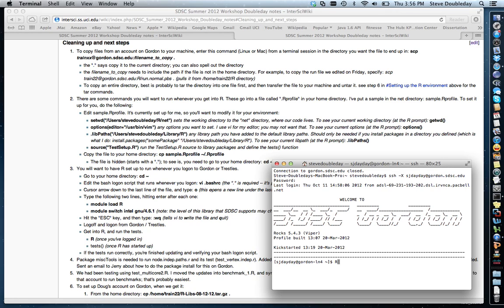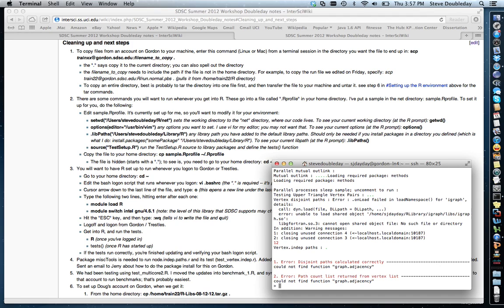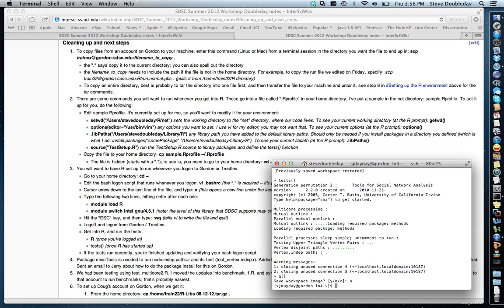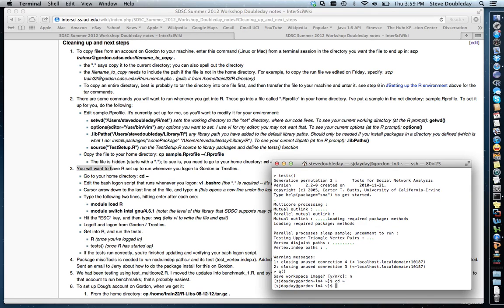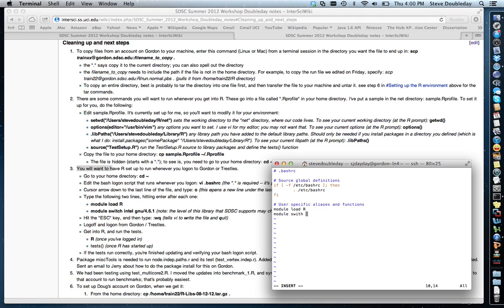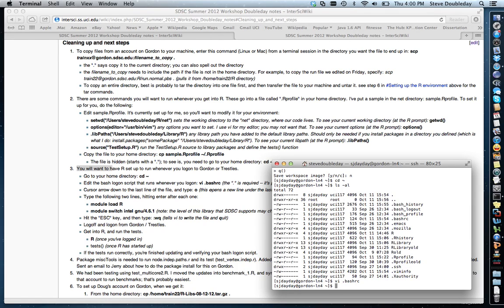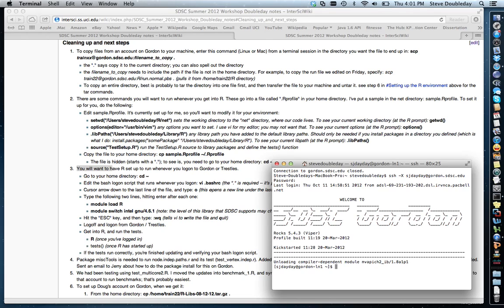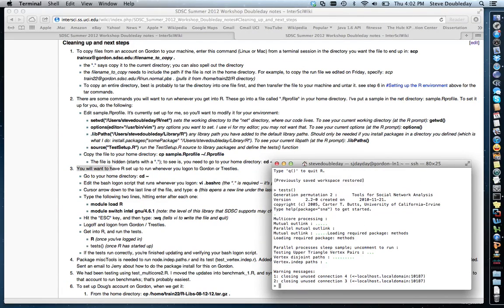6 - Updating logon profile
(6 of 7)  Setting up an account to run social networks R code on the systems at the San Diego SuperComputing center.

Updating logon profile.